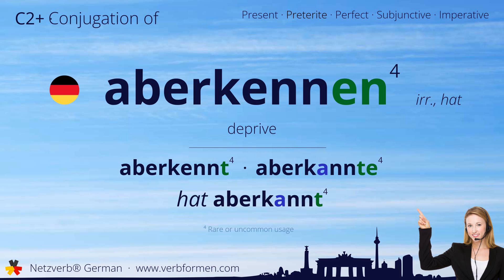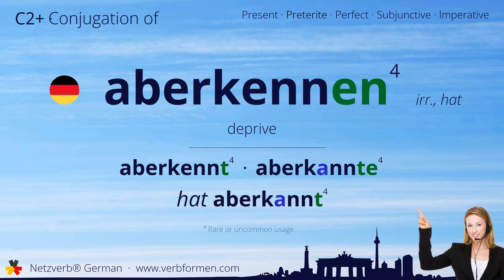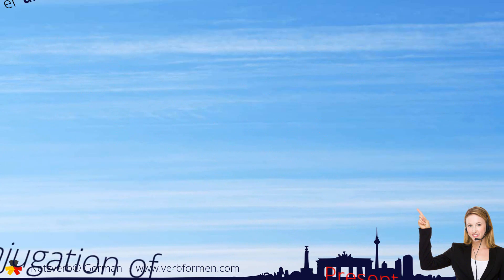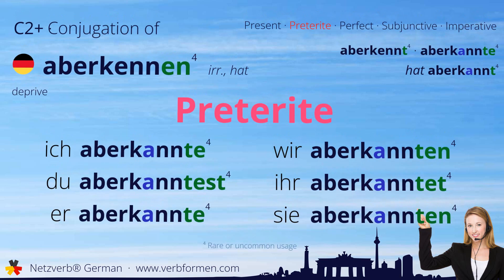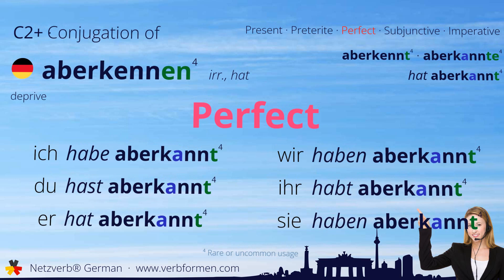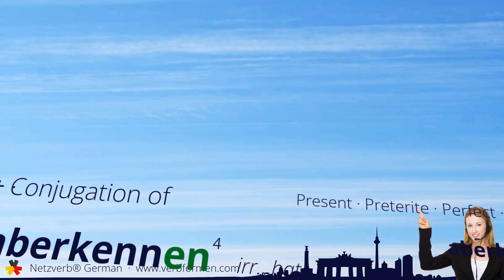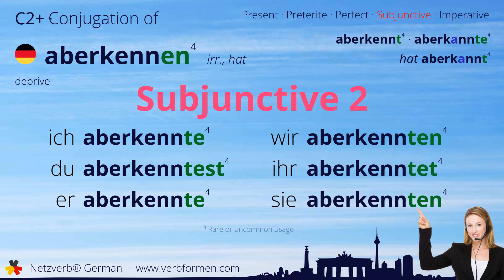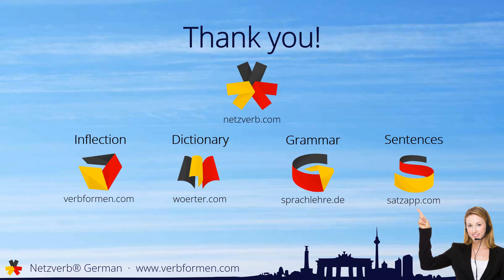Conjugation of the verb "aberkennen" (irr., hat) - all tenses, learning video, tutorial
Learn and look up the conjugation of the German verb "aberkennen" (irr., hat) in all tenses. Present tense, past tense, subjunctive, imperative, and perfect tense of the verb aberkennen with grammar, meaning, and translation. Provide a tutorial or learning video for learning the verb. The verb belongs to the vocabulary of the German Certificate at level C2+.

Meaning: jemandem eine Fähigkeit zu etwas, (durch gerichtliches Urteil) ein Recht auf etwas, eine Auszeichnung, einen Titel o. Ä. absprechen; abjudizieren; absprechen; abstreiten; einstellen; entziehen

Translation: deprive

00:00 Introduction
00:17 Base forms
00:27 Present tense
00:42 Preterite tense
00:58 Perfect tense
01:15 Subjunctive 1
01:30 Subjunctive 2
01:46 Imperative